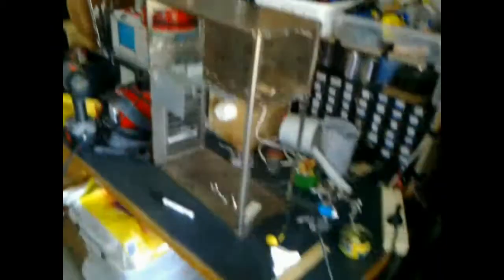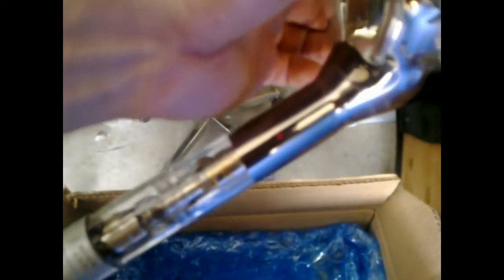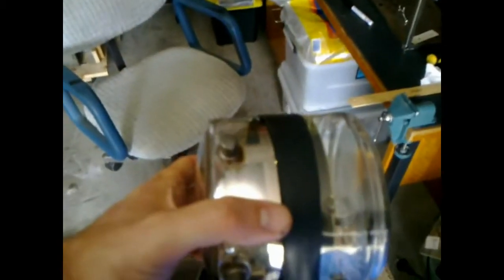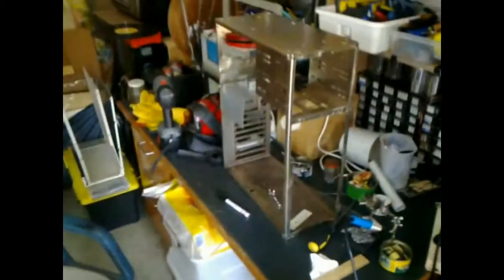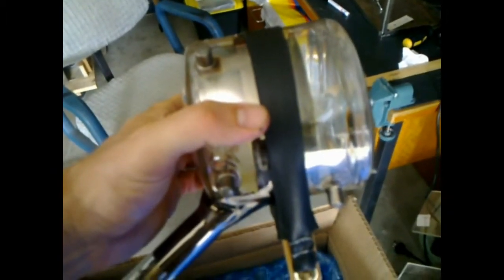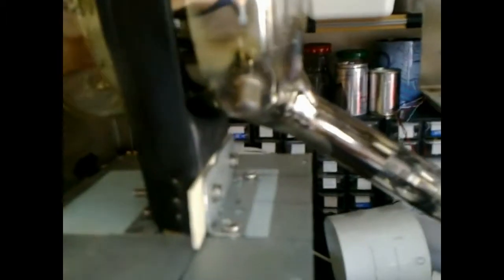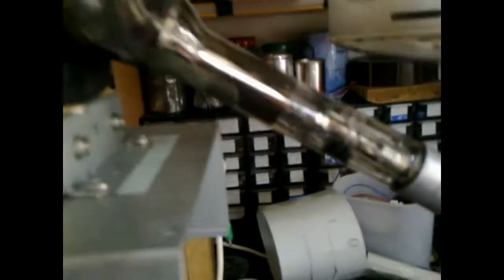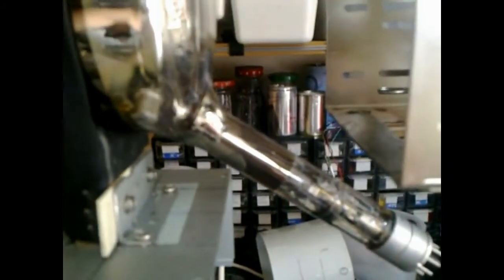Iconoscope TV camera project (Part 5)